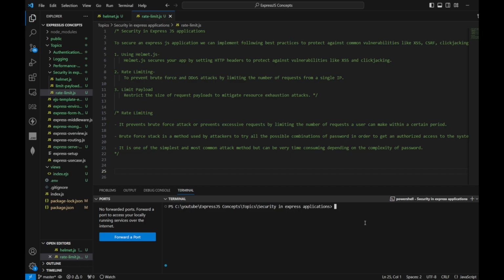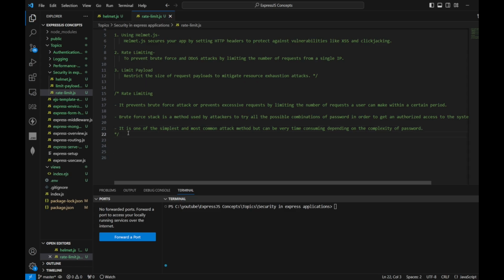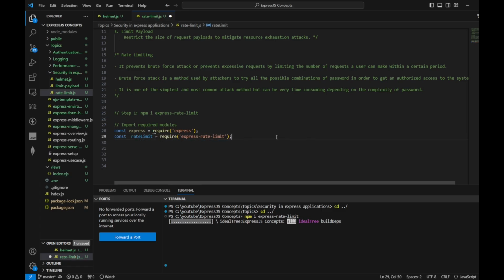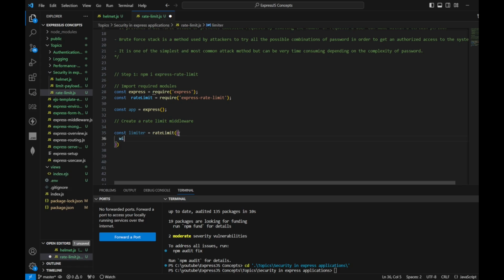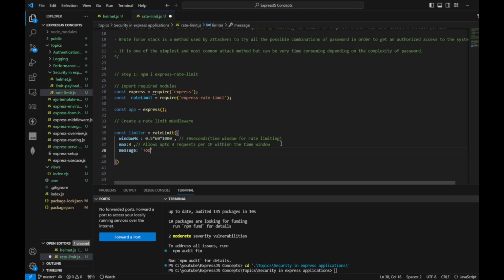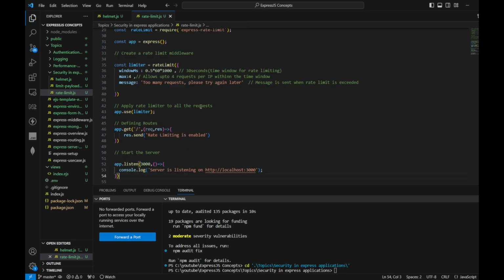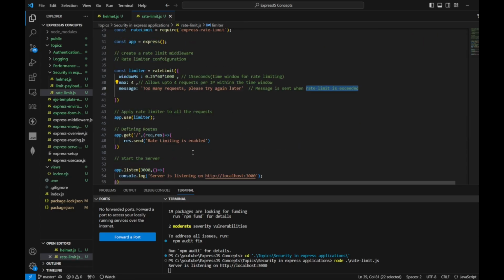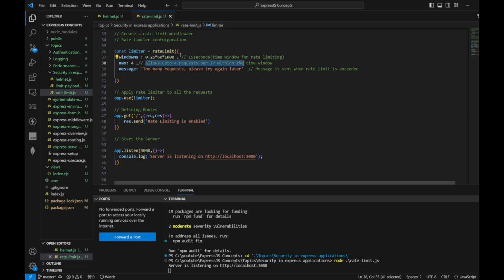#18 Implement Rate Limiting in Express.js: Protect Your App from Excessive Requests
Learn how to implement rate limiting in Express.js to protect your web app from excessive or malicious requests. In this video, we’ll explain how to use the express-rate-limit middleware to control request rates, prevent brute-force attacks, and ensure your server's stability. Discover best practices for setting up rate limits for APIs and routes, enhancing the security and performance of your Node.js and Express.js applications.